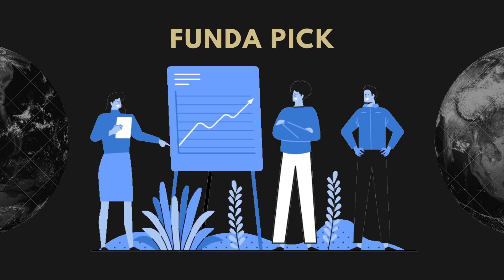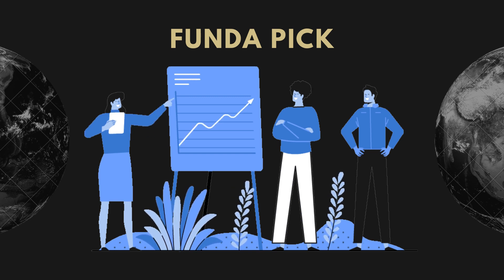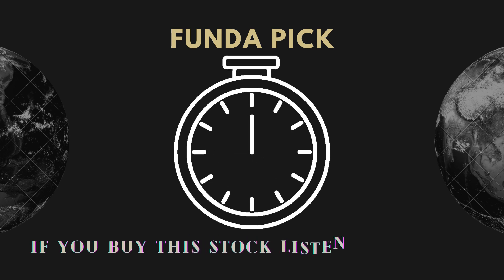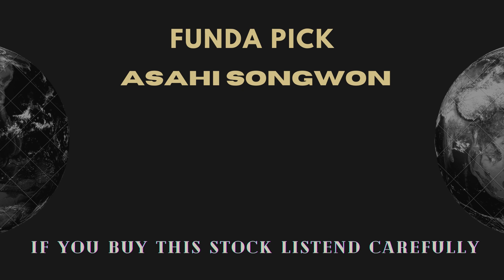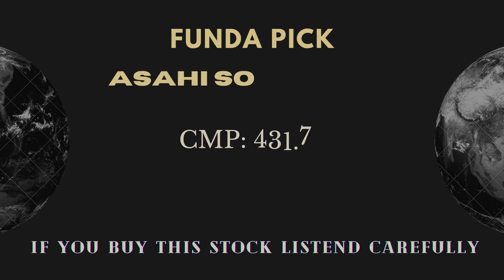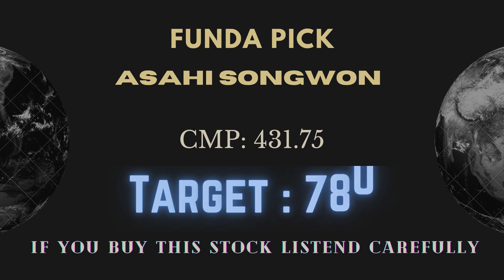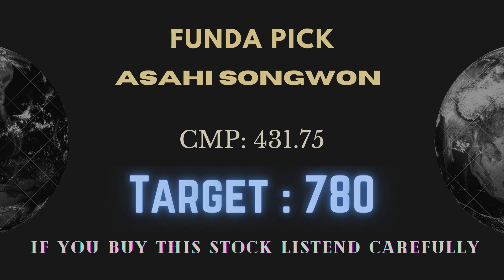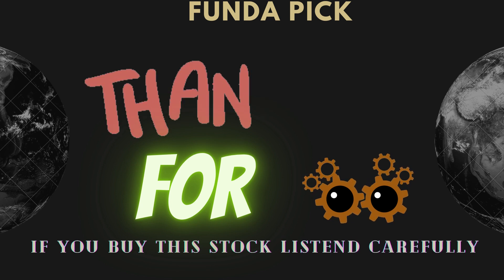Asahi Songwon Colors Ltd Share News💥Asahi Songwon Colors Ltd Share💥 Asahi Songwon Colors Latest News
Note: Before taking any decision or before investing in any share, consult your Financial Advisor and also do your own research. I am not a SEBI registered. Open Demat Account with any of these two with your Family members PAN Card to increase your chances of Allotment ➼ Zerodha (The Undisputed Leader of Discount Brokers )
Queries-

# Asahi Songwon Colors Ltd